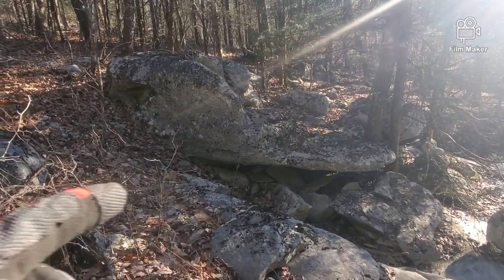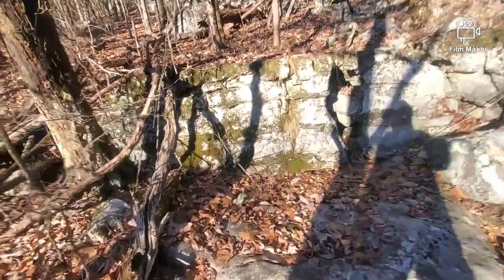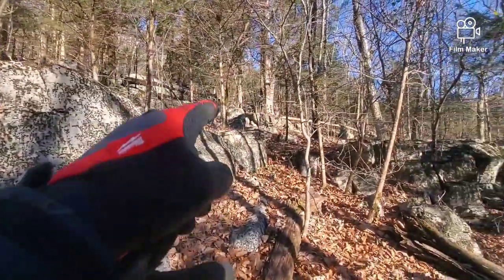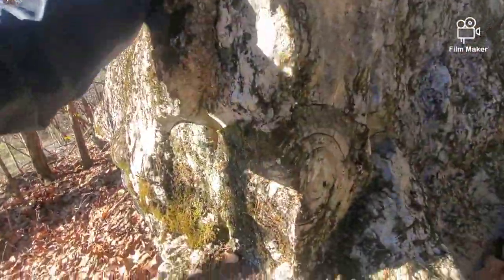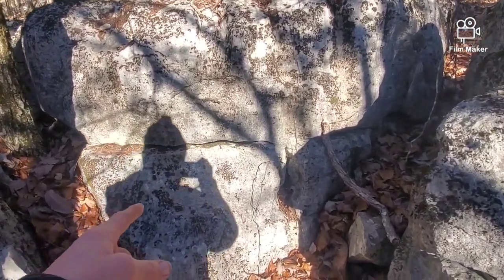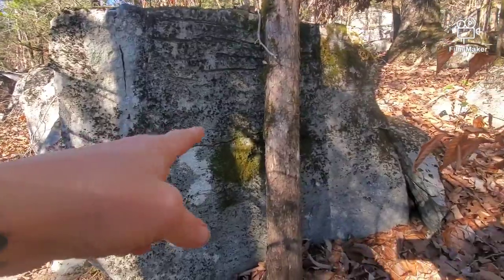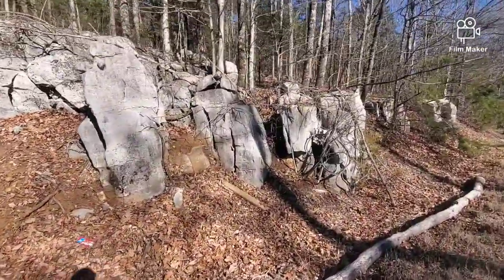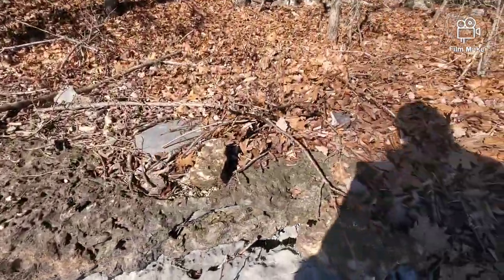layers upon layers of an ancient pyramid stone structures or something way bigger 💯⏳️💪